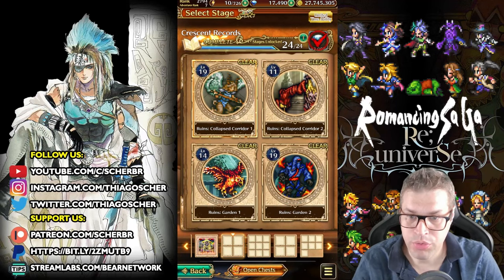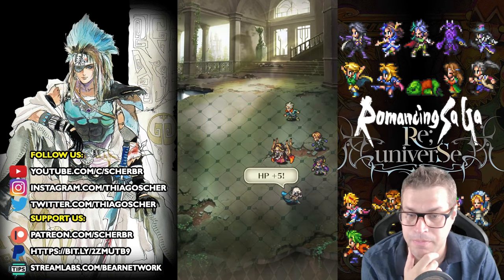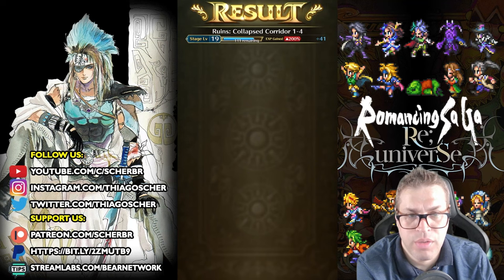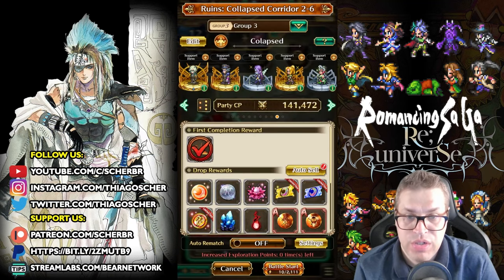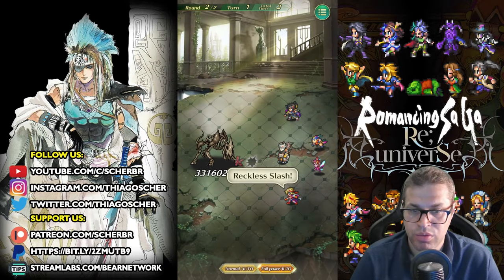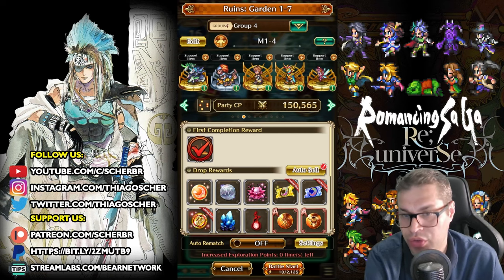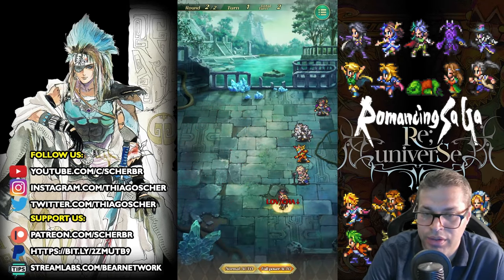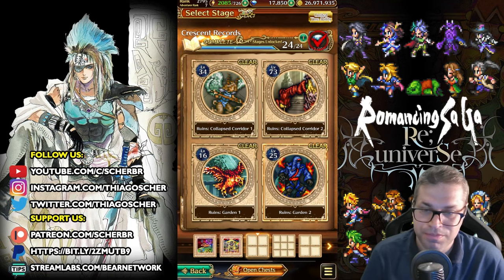Crescent Records Book, Page 1: Secrets and Farming Guide - Romancing SaGa re;UniverSe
The new Free Quest System can be very confusing but we'll be covering the Crescent Records Book to explain everything you need to do to complete

TIMESTAMPS
00:00 Introduction
00:56 Ruins: Collapsed Corridor 1
05:29 Ruins: Collapsed Corridor 2
08:55 Ruins: Garden 1
12:17 Ruins: Garden 2
16:00 Closing